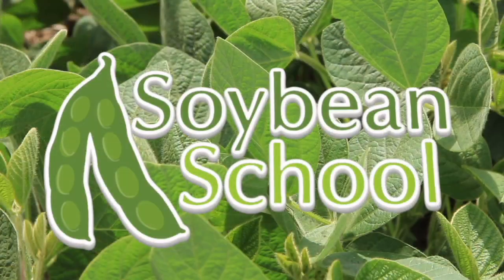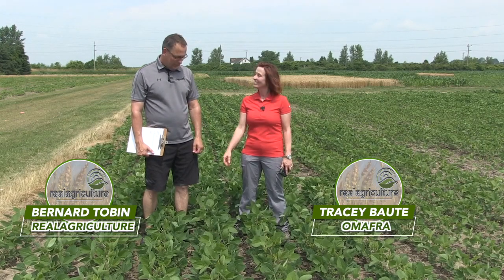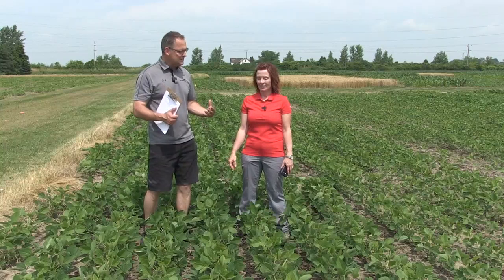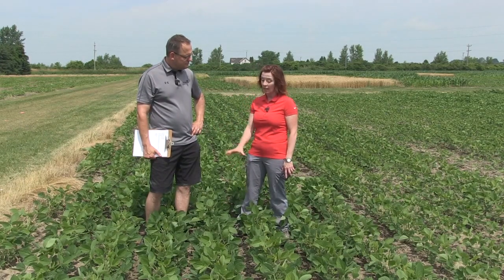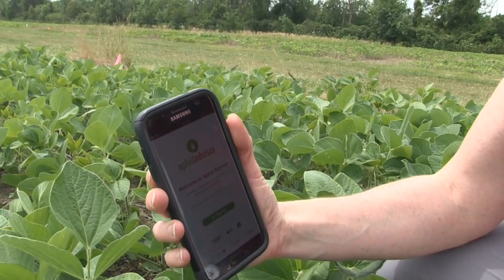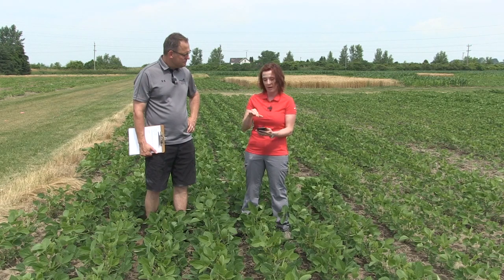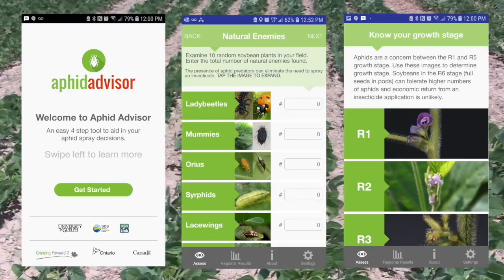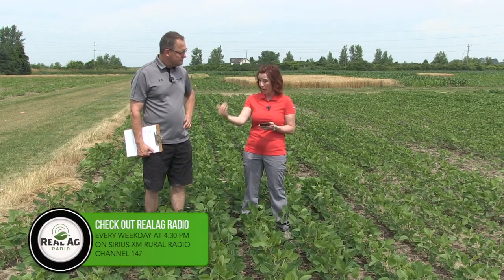Soybean School: Scouting key to aphid spray decision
With a short, late-developing crop that lacks a dense canopy, growers will have to be on the look out for the minuscule, light green, pear-shaped pests, says Ontario Ministry of Agriculture, Food and Rural Affairs entomologist Tracey Baute.